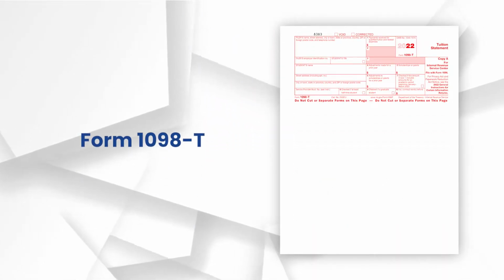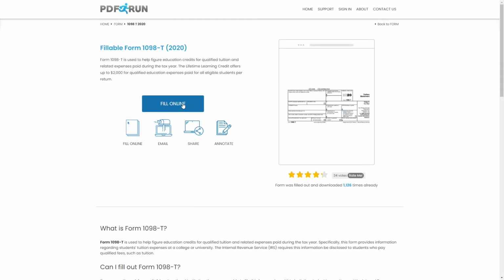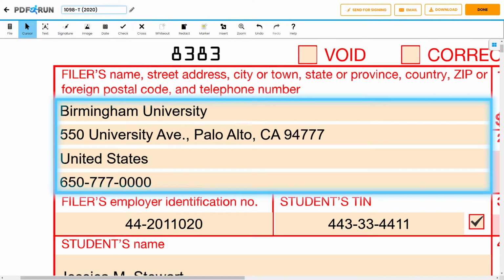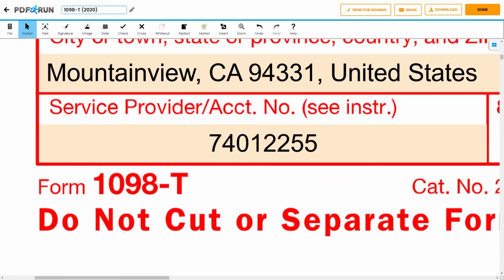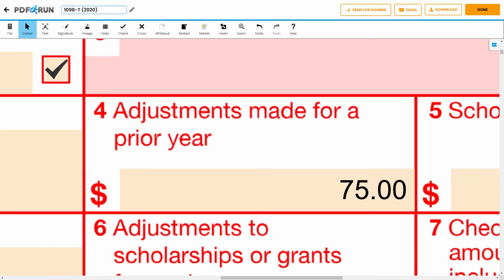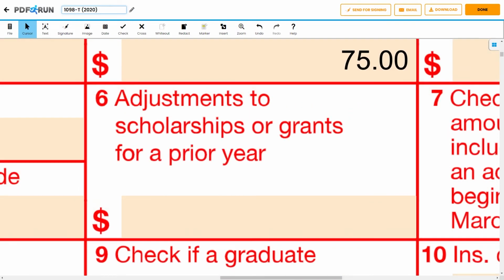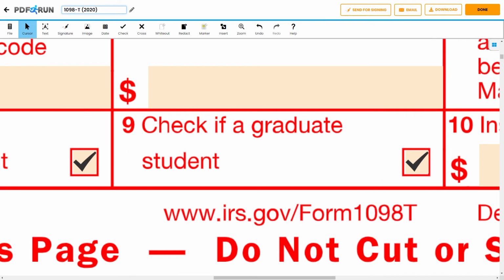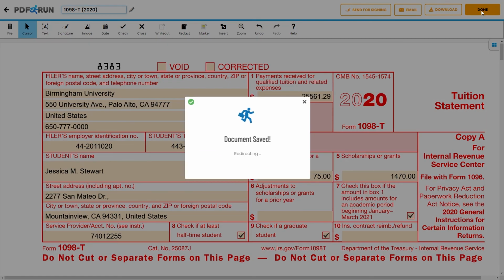How to Fill Out Form 1098-T (Tuition Statement) | PDFRun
Welcome to PDFRun! In this video, we’ll guide you on how to fill out Form 1098-T!

to get a copy of a ready-to-use, editable, and fillable Form 1098-T.

Form 1098-T is used to help figure education credits for qualified tuition and related expenses paid during the tax year. Specifically, this form provides information regarding students’ tuition expenses at a college or university. The Internal Revenue Service (IRS) requires this information be disclosed to students who pay qualified fees, such as tuition.

If you currently work for an eligible educational institution, then you are able to file this form and send it to both the student in question and the Internal Revenue Service. Eligible educational institutions include colleges, universities, vocational schools, or other postsecondary educational institutions described in section 481 of the Higher Education Act of 1965, and currently qualifies to participate in the Department of Education’s student aids program.

As the filer of this form, you will need your full legal name, street address, city or town, country, ZIP or foreign postal code, telephone number, and employee education number.

You are also required to input data regarding the student who will be receiving this specific form. Specifically, you will need to write down the student’s full legal name, TIN, street address, city or town, state or province, country, and ZIP or foreign postal code.

You will also need the amount for payments received for qualified tuition and related expenses, amount for adjustments made for a prior year, monetary value of any scholarships or grants, amount for adjustments made to a scholarship or grant for a prior year, and information regarding whether or not the student receiving this form is at least a half-time student, or a graduate student.

Review and double-check if all entered information is correct and accurate.

Once finished, click on the done button to save, download, & print your Form 1098-T.